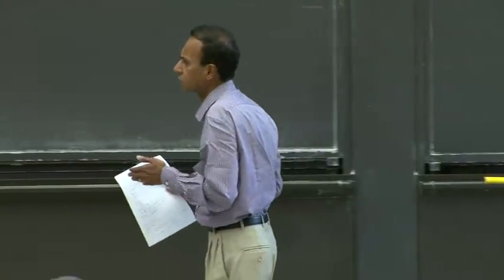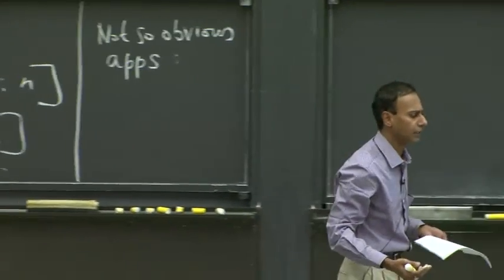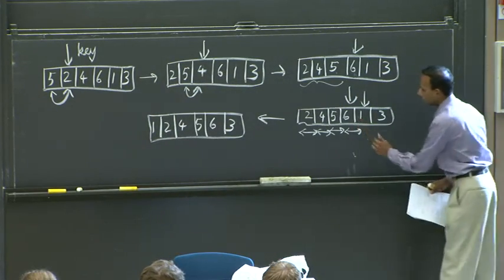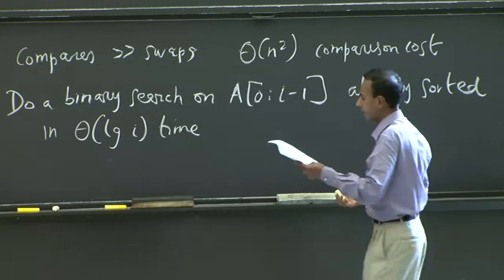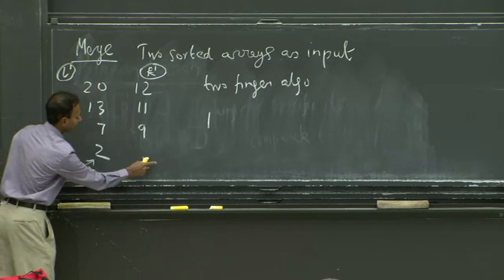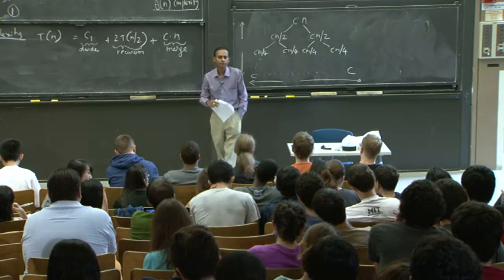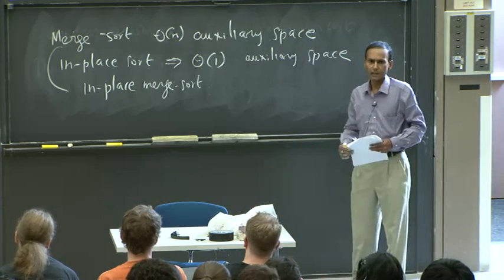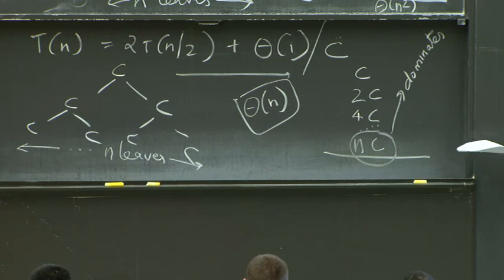MIT 6.006 Fall 2011 Lecture 3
Sorting: insertion sort, merge sort, computing the asymptotic running time of sorting algorithms by solving recurrences